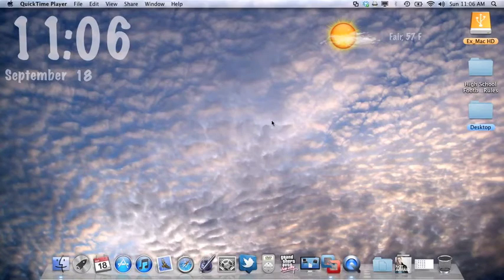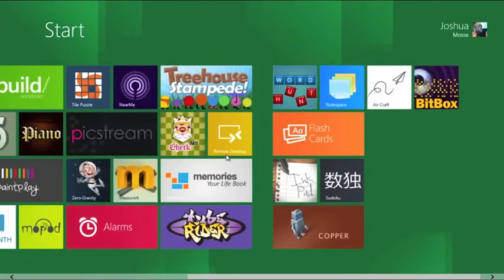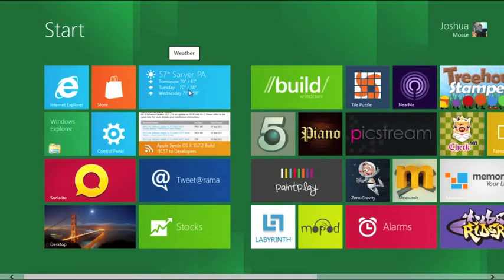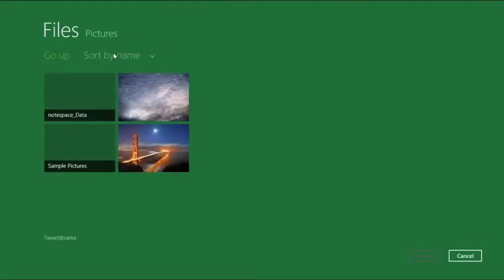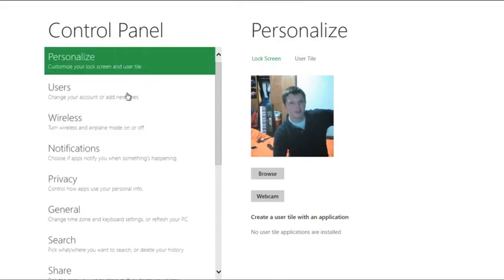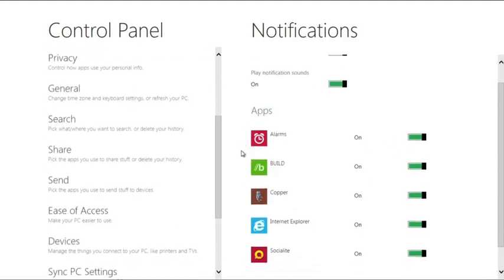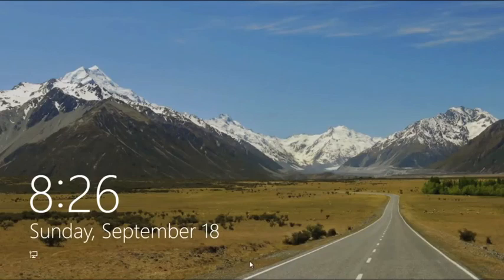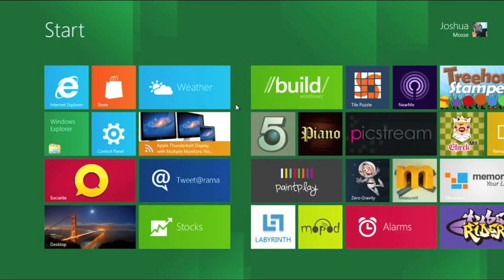Windows 8 Developer Preview First Look on Mac using VMware Fusion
This is a first look at Windows 8 Developer preview running on a Mac.  I'm using VMware Fusion to run Windows 8 virtually on my Macbook Pro.

windows 8 first look on mac demo
apple tutorial